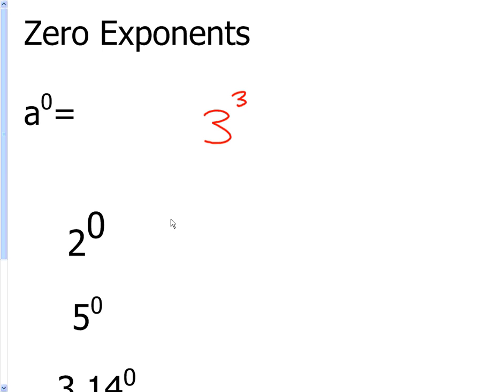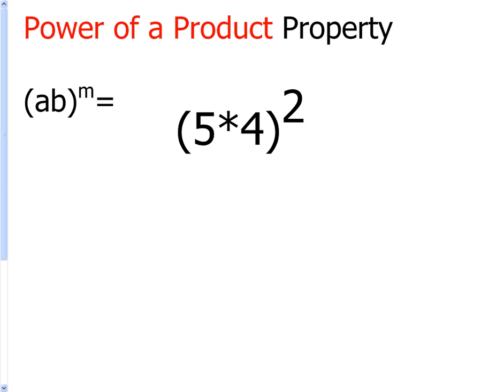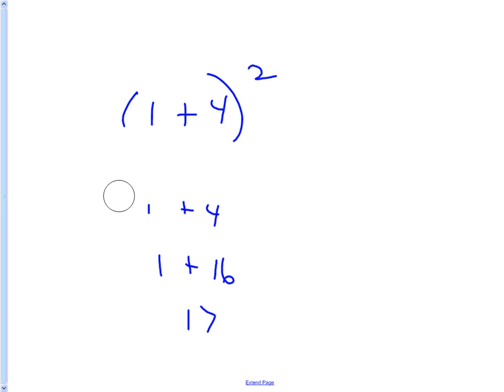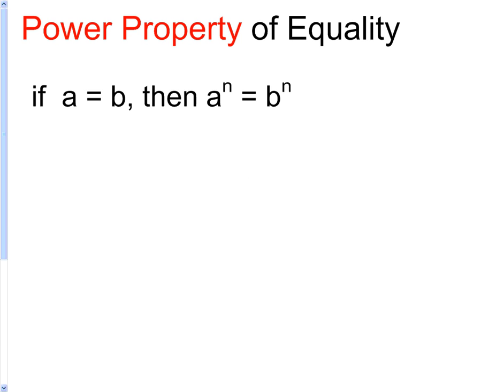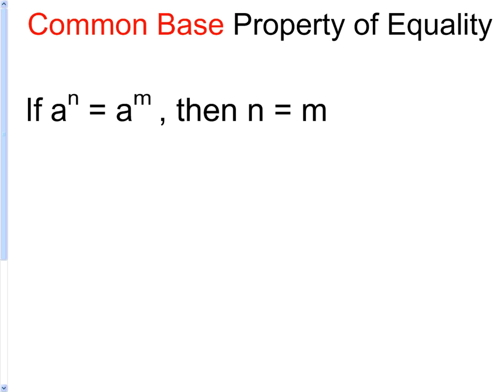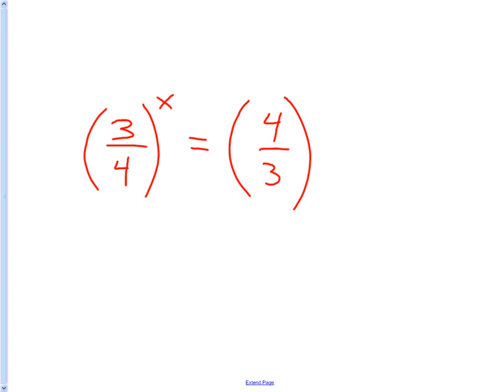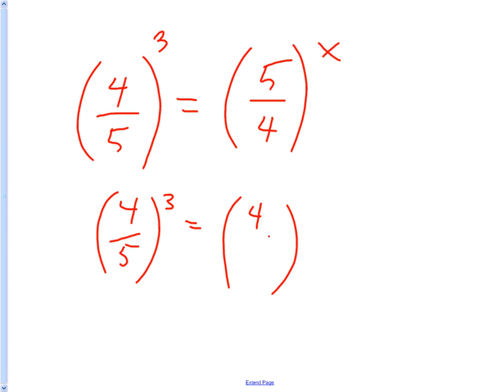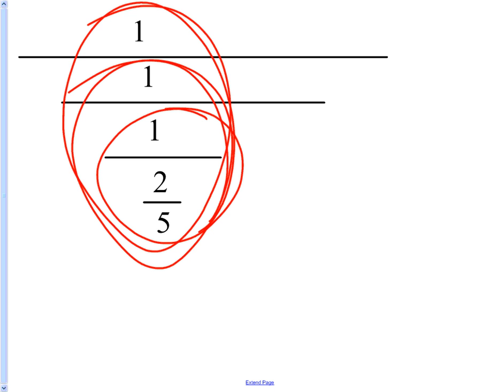5.2 Principles of Exponents part 2 - lesson.wmv